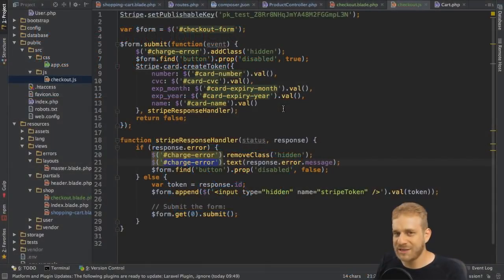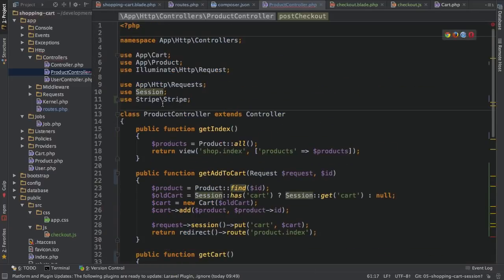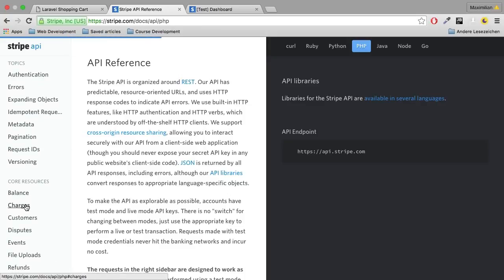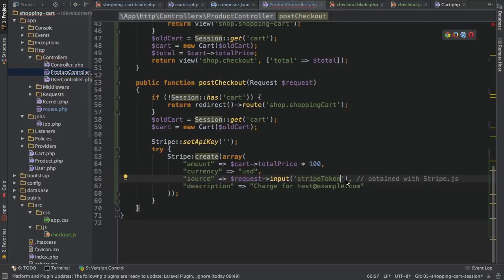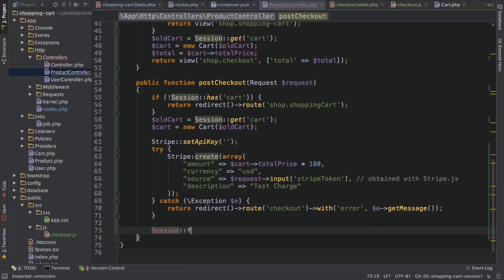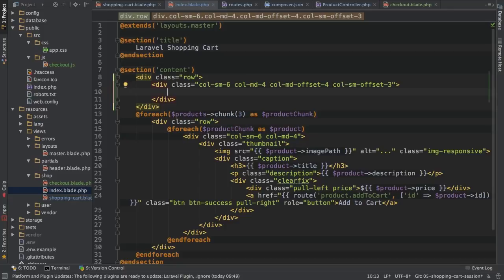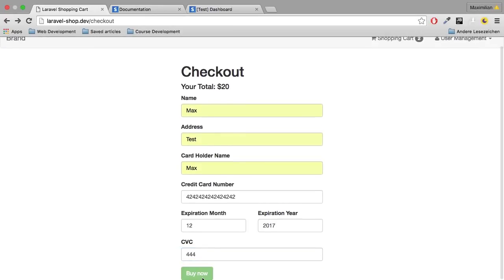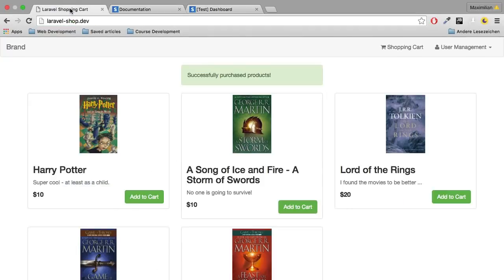Shopping Cart Project With Laravel 5 2 , (Part 12) Stripe Charging a Credit Card